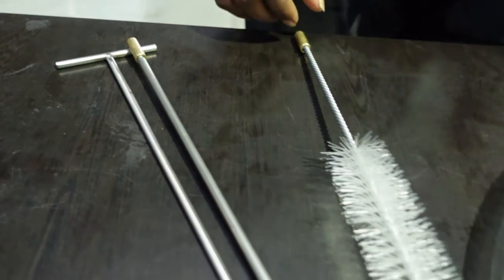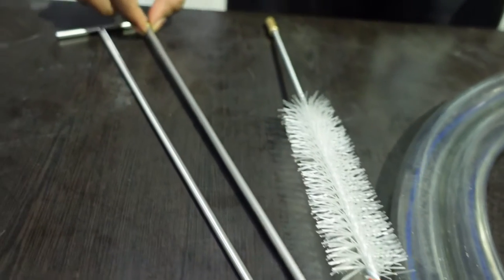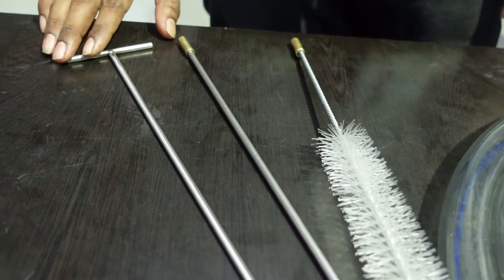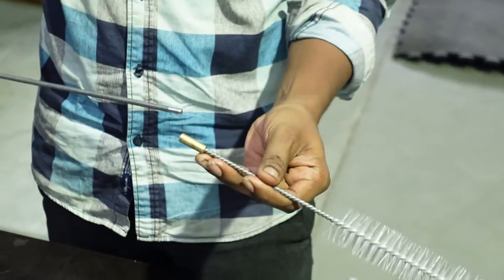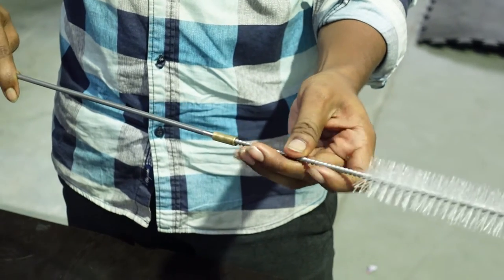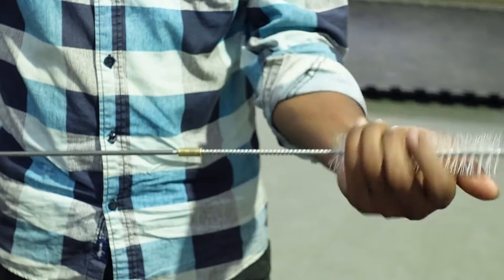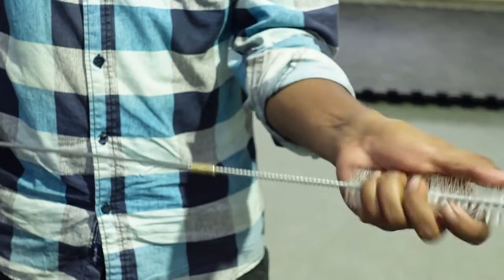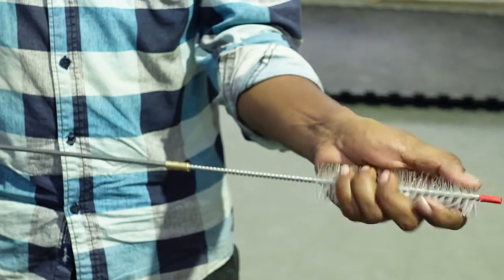Cleaning steps for milking machine | milking machines | milking machine low price -call-9345051010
Factory: Kovilapalayam, Coimbatore-641110.